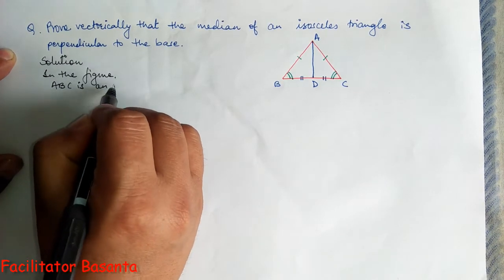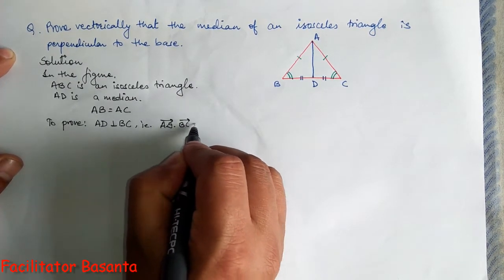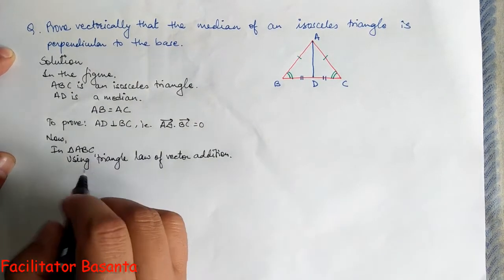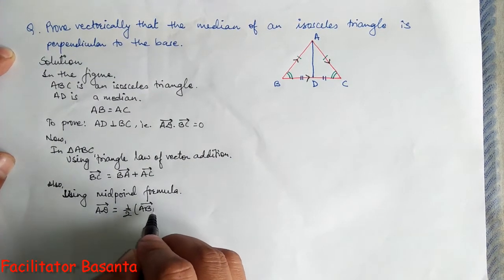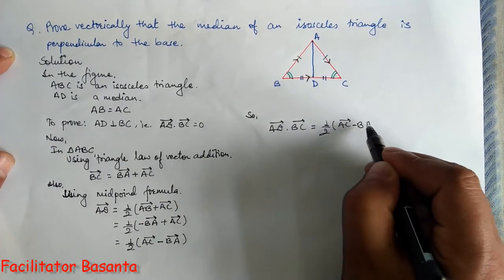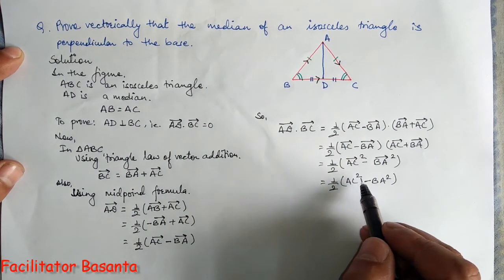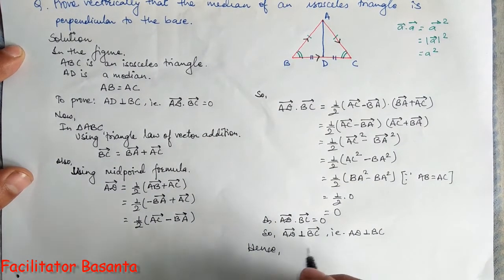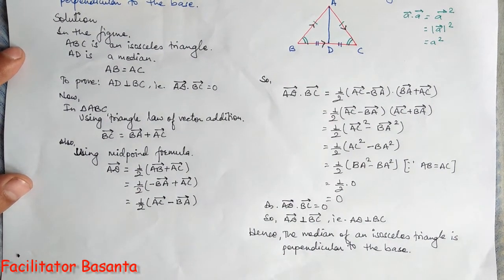S.E.E Question | Vectors | Vector Geometry | Part 11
This video proves that The median of an isosceles triangle is perpendicular to the base by vector method.